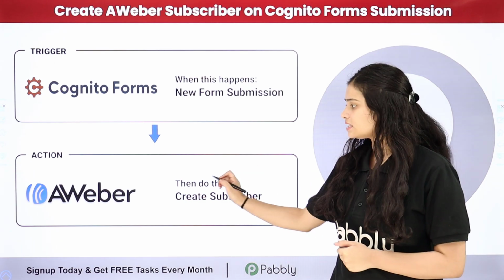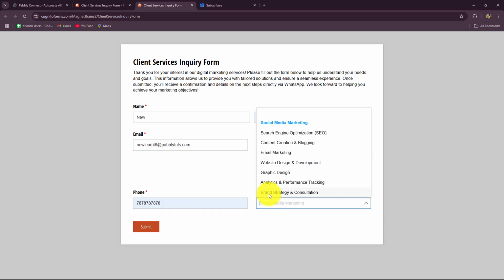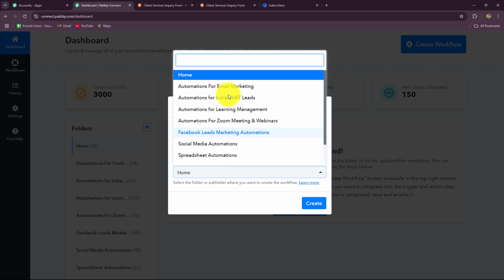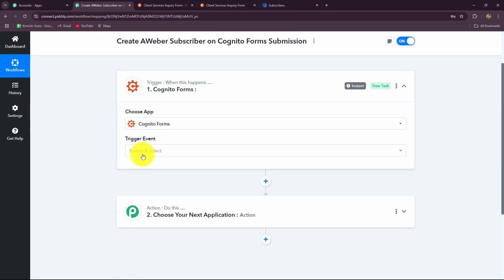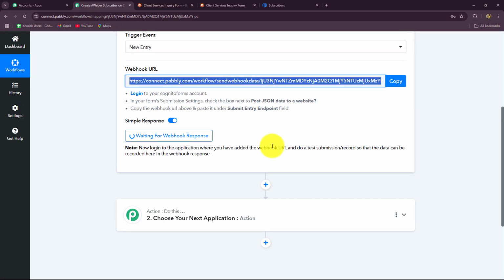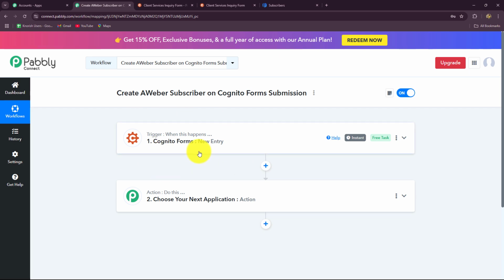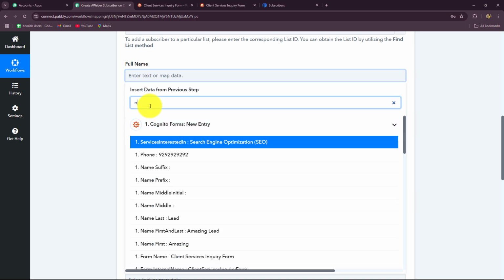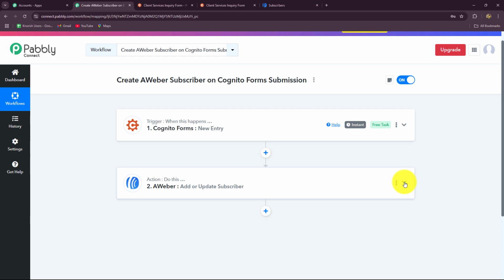How to Create AWeber Subscriber on Cognito Forms Submission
In this video tutorial, we’ll guide you through the process of automatically creating an AWeber subscriber whenever a Cognito Forms submission is received, using Pabbly Connect.

Cognito Forms is an easy-to-use form builder, and AWeber is a leading email marketing platform. By integrating Cognito Forms with AWeber through Pabbly Connect, you can automate the process of adding form respondents to your AWeber subscriber list. This setup ensures seamless email list management and allows you to engage with your audience more effectively.

Follow this step-by-step guide to streamline your email marketing workflows and save time with automation.

Use Case
When a lead fills out the form, the integration automatically creates a subscriber in AWeber, allowing me to send personalized follow-up emails and newsletters. This automation helps me nurture leads more effectively by sending them relevant information about my services and updates. With this process in place, I save time and ensure that no opportunity for conversion is missed, helping my business grow through targeted email campaigns

Benefits of Pabbly Connect:

1. Automation: Save time, money, and resources by automating tasks.

2. Integration: Connect various web services to create efficient workflows.

3. Security: Enjoy industry-standard security for your data.

4. Scalability: Easily add new applications and services to your workflow.

5. Cost-effective: Choose from plans suitable for different business sizes, with no charges for internal tasks.